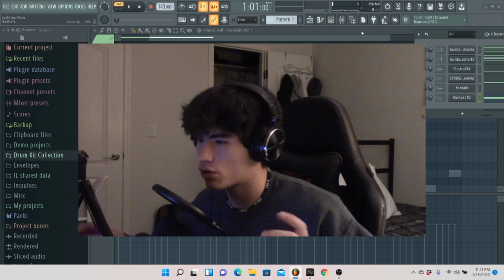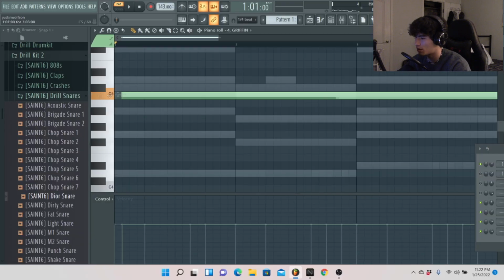The KEY Steps to Making HARD Evil Drill Beats | FL Studio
In this tutorial I'm going over the steps on how to make those dark evil drill beats you hear rappers like Pop Smoke & Fiveo Foreign rapping on. I go over the process of making melodies, to getting that signature drill drum bounce. Hope you all enjoy this one!

-Drop a comment what I should Make next